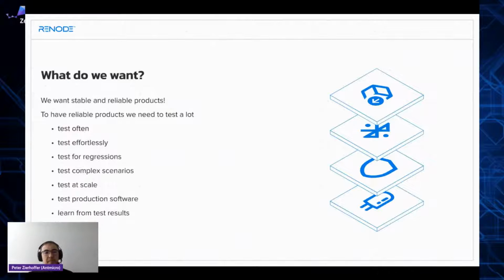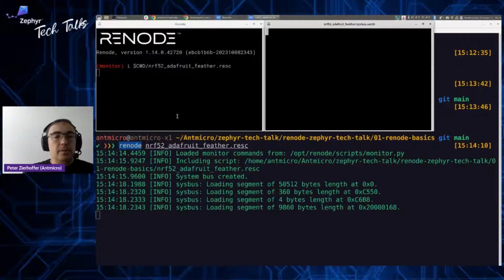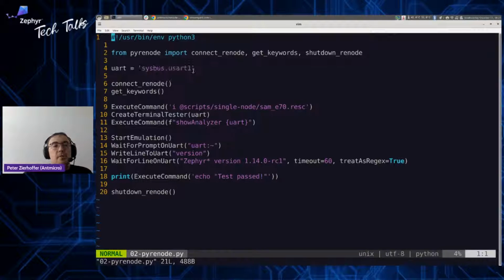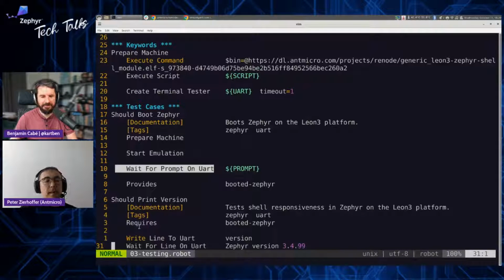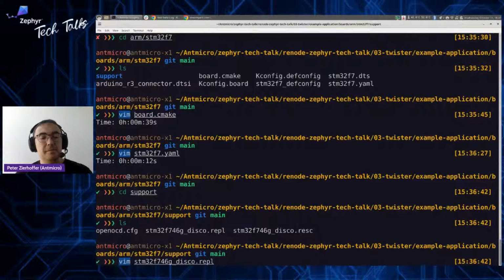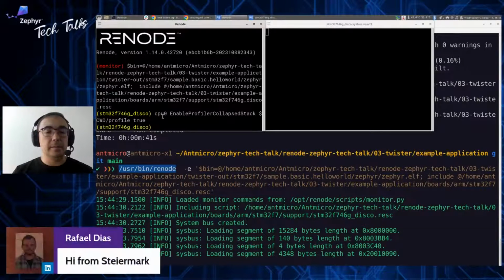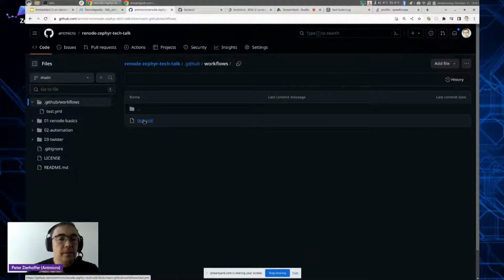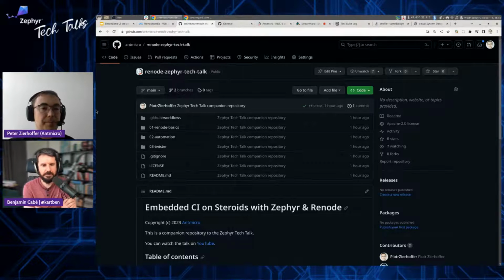Embedded CI on Steroids with Zephyr & Renode // Zephyr Tech Talk #003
In this episode, we are chatting with Peter Zierhoffer from Antmicro. We take the topic of continuous integration that we covered in our first episode to the next level, and dive into Renode, an open-source simulation framework.
Renode makes it possible to simulate a wide variety of hardware components and network configurations, and we will explore how it can help with even the most challenging use-cases such as long-running tests, accurate sensor input, and time control. Peter is showing us how to use Renode for the continuous integration of your Zephyr projects using Twister and the Robot Framework, as well as plenty other tips and demos around all things CI.

Zephyr Tech Talks are live streams organized by and for the Zephyr community. Join us live to get a chance to ask your questions directly to Peter, or simply catch up the recording anytime afterwards!